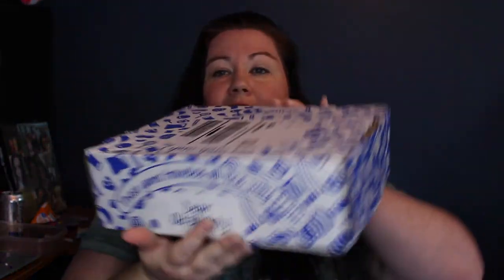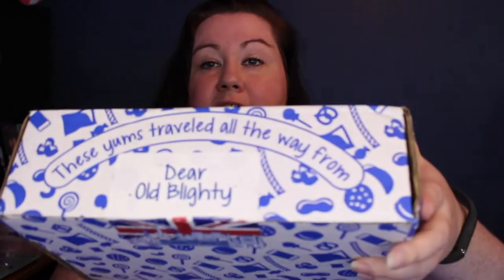Universal Yums Unboxing | August 2018 | UK Yum Yum Box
I signed up for my first subscription box a couple weeks ago, and boy, am I glad I signed up for this one! Universal Yums sends snacks from a different country every day right to your door. There's three different size boxes to choose from. I have the medium size box, or the Yum Yum box, which is supposed to guarantee 12+ snack a month.

I didn't sign up for this box until the end of August, so I'm a little behind the times, but I have to say I'm super excited for September's box to come in a few weeks. I think I lucked out with my first box being full of UK snacks since they tend to have things that are similar to what we have here in the US.

If you want to check out Universal Yums here is the link to their